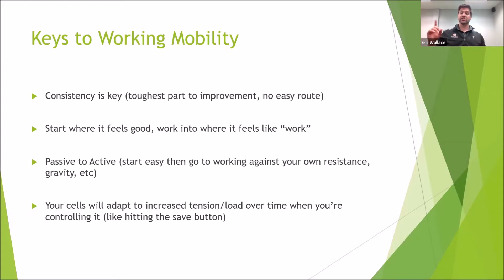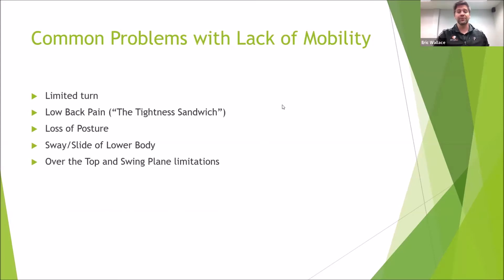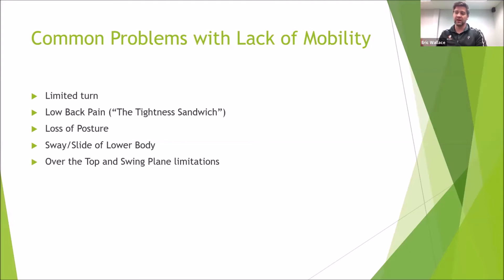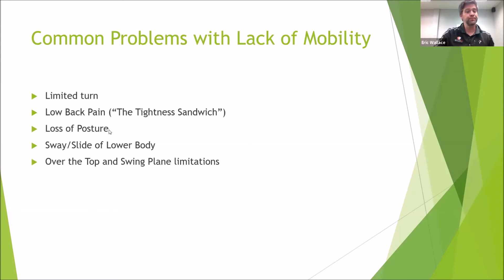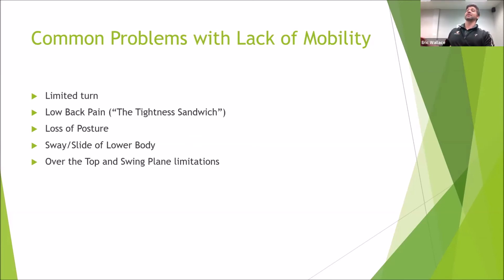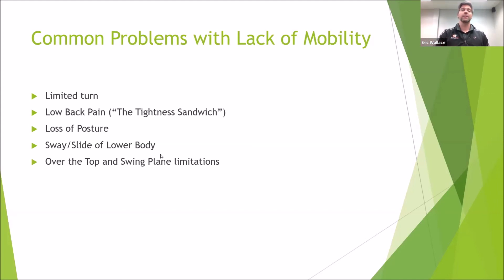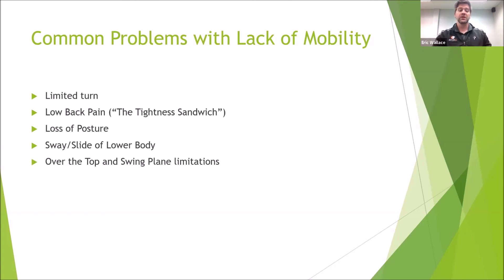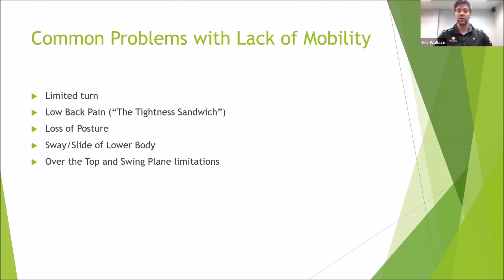Common Problems with Lack of Mobility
🤔Want to crush the ball off the tee and play pain free by realizing the athlete and body within each of us is the best piece of equipment we have?

⛳️Learn more about:

✅Limited turn

✅Loss of posture

✅Sway/Slide of lower body and swing pain limitations

👏🏼Feel empowered to channel your inner potential and elevate your golf performance leaving your golfing partners, opponents, and friends stunned.